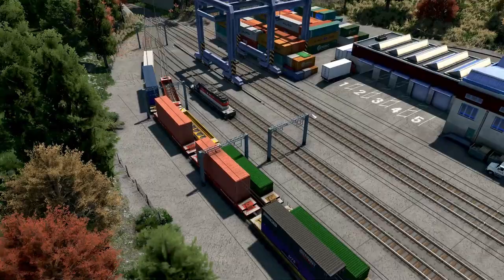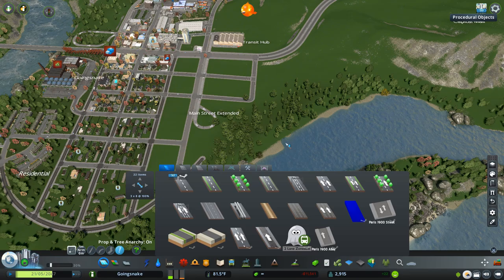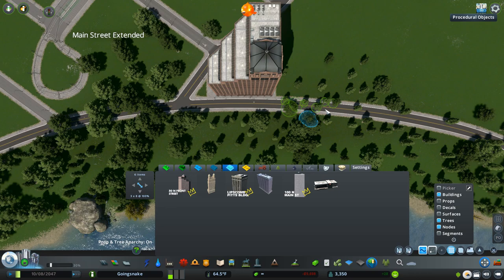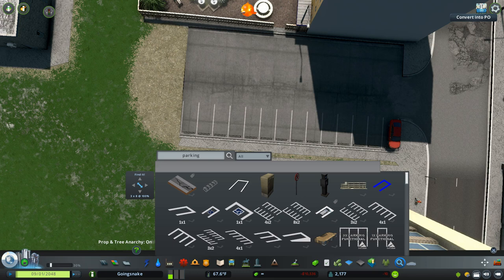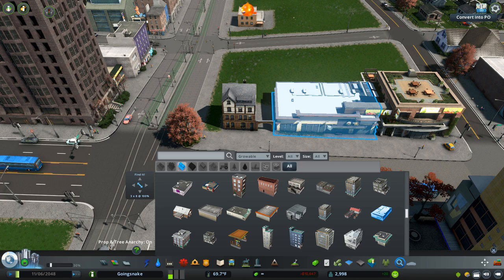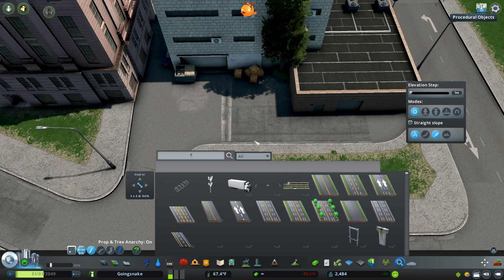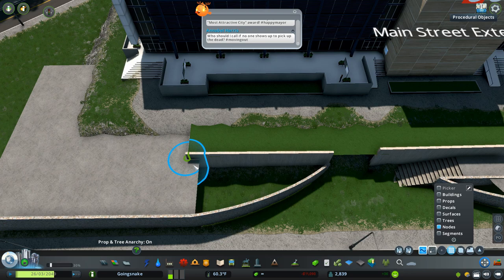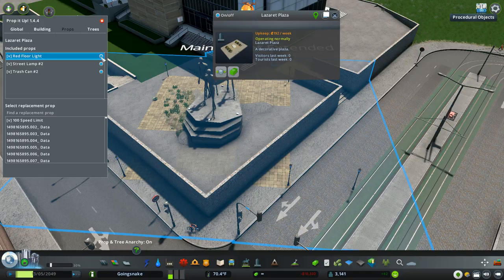4th Ave. (Part 1) | Goingsnake - Ep 10 | Cities Skylines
Goingsnake - In this series I will be attempting to build a small but vibrant town set in the Appalachian Mountains of Western North Carolina. Heavily inspired by Asheville, NC.